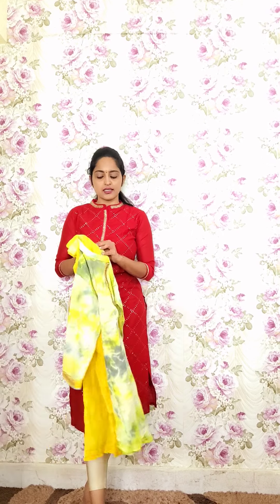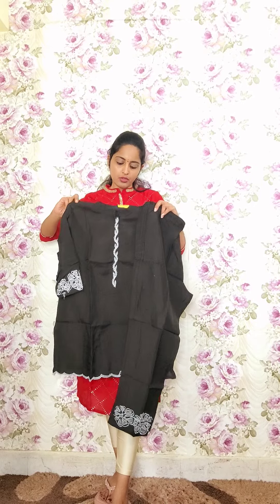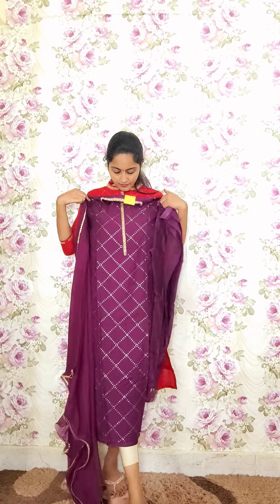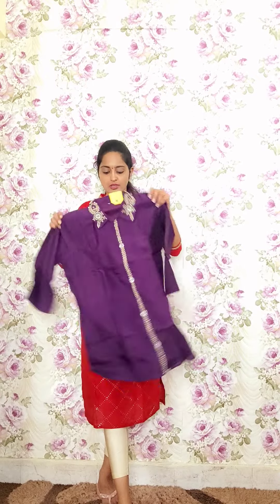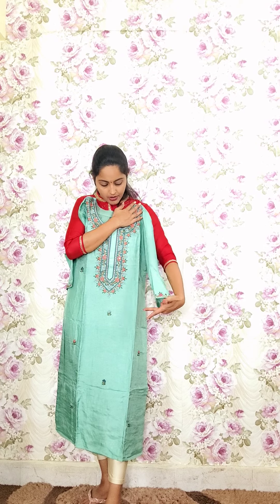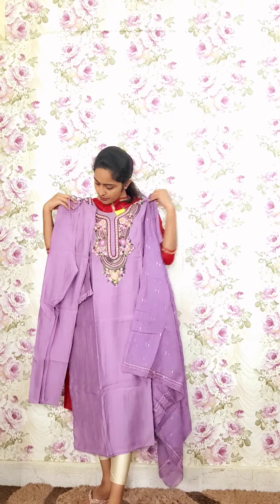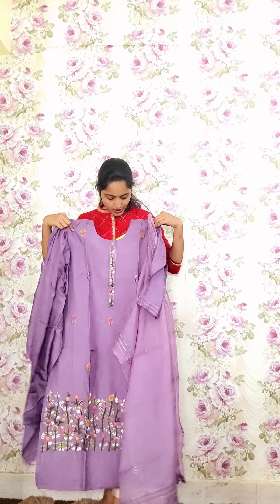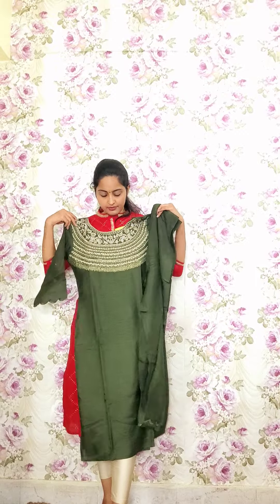KURTIS AND CORD SETS WITH DIFFERENT STYLES AND PATTERNS.....